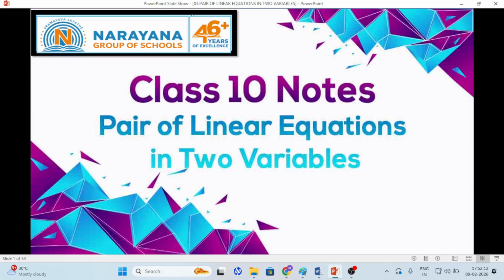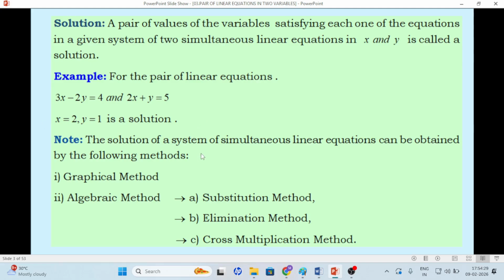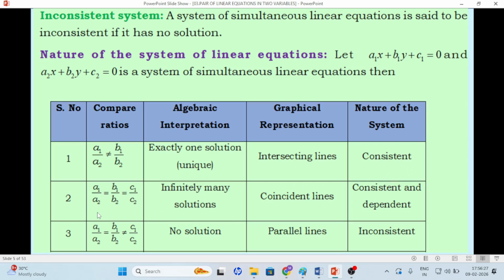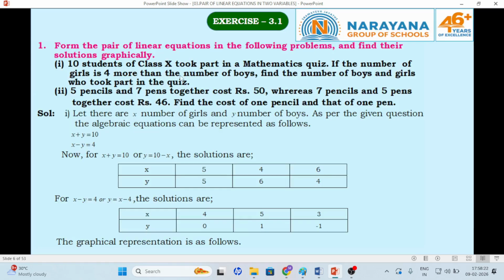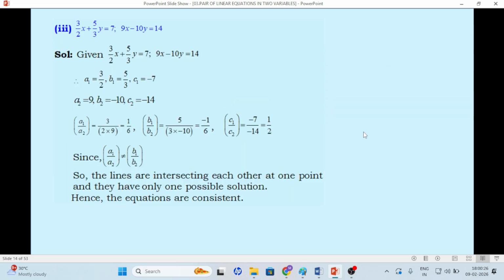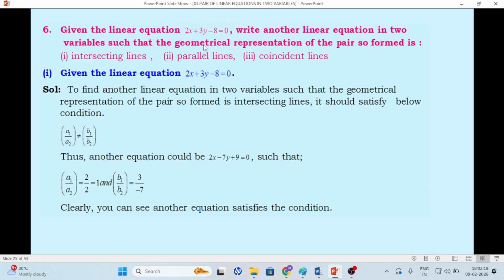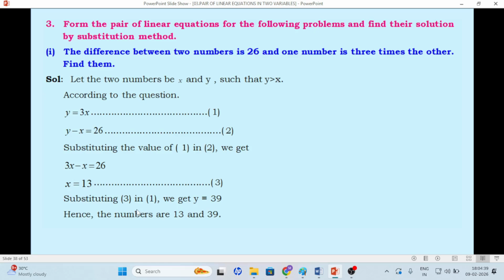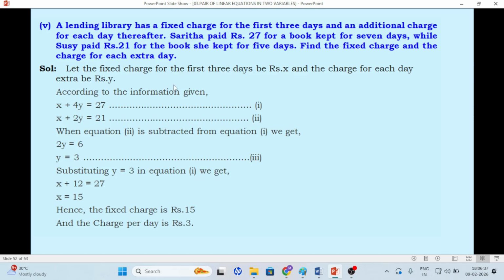Class 10th maths pair of linear equations